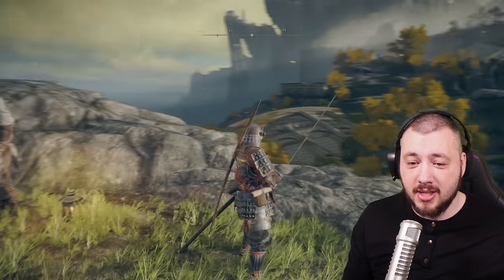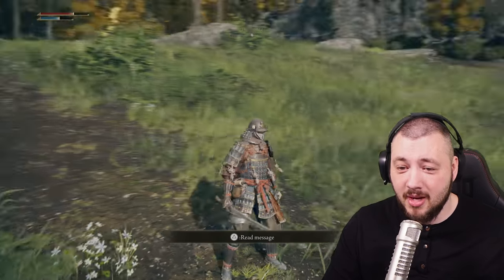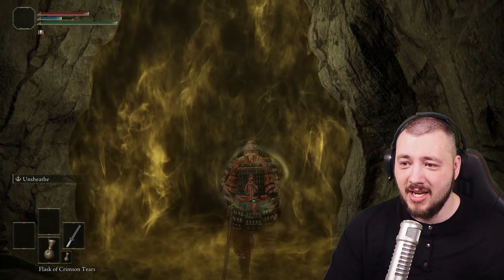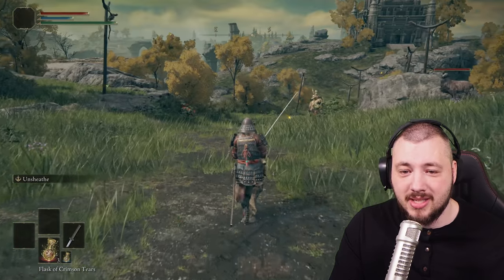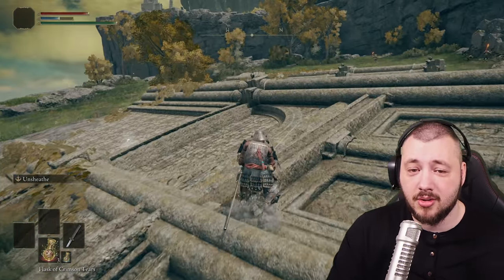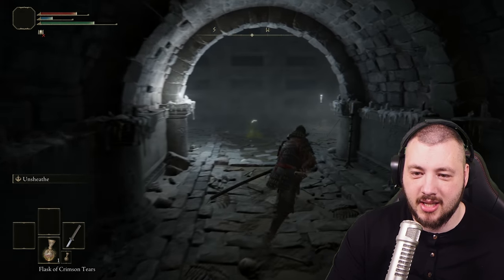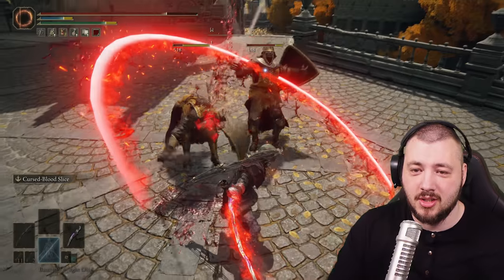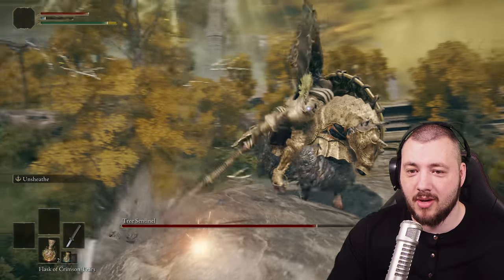Beginners Combat Guide - Learning how to fight in Elden Ring!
Welcome Ladies and Gentlemen to the Ultimate Combat Guide for Elden Ring! Are you frustrated and you can't get a hang of the combat? No Problem the basics explained to you and some little tips and tricks on how to be a better player!

0:00 Intro Beginner Guide
1:21 Equipment Load
2:04 Backstab Mechanics
3:22 Samurai Advantage
5:30 Animal opponents are annoying
7:00 How to beat a Boss!
8:50 How to Progress?
10:43 Where to go?!
13:13 Special Attack to Stumble
14:42 More Boss Fight Example
17:30 EndGame Power
24:04 Blocking & Parrying

Connect with P4wnyhof Online:
My Gear:
GoXLR Mini Audio Mixer:
Acoustic Panels:
Camera:
Lens:
Mic Arm:
Shure SM7B XLR Dynamic Mic:
XLR Cable for Mic:
Monitor Desk Mount:
Desk: